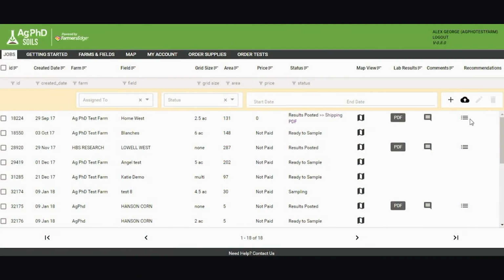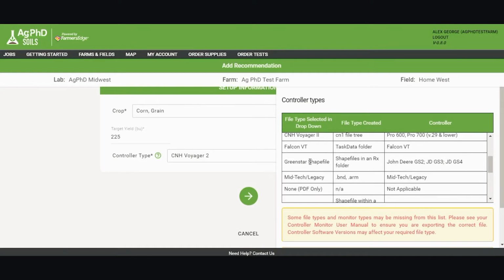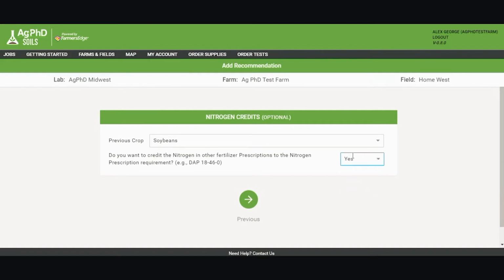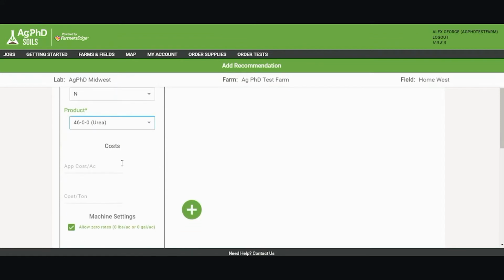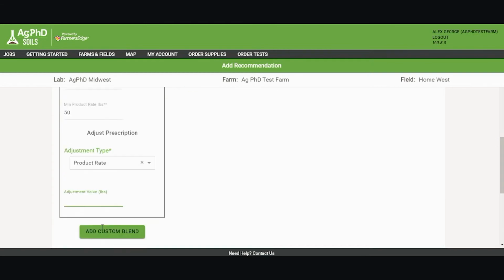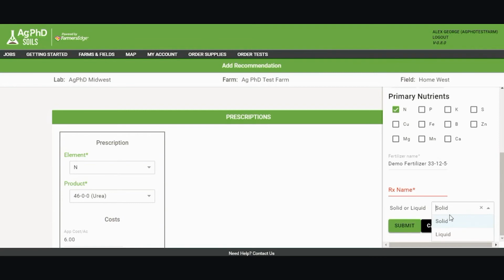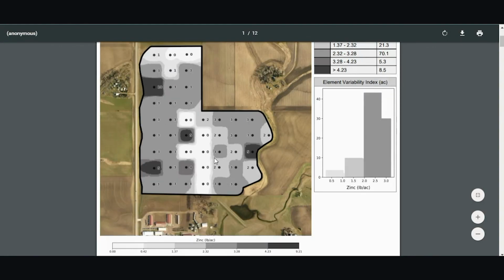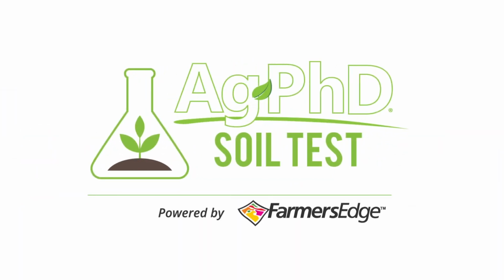Ag PhD Create Controller Files & Custom Blend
This video will show you how to use the recommendation function, create controller files and export the controller files.